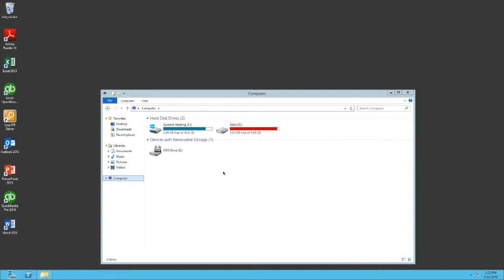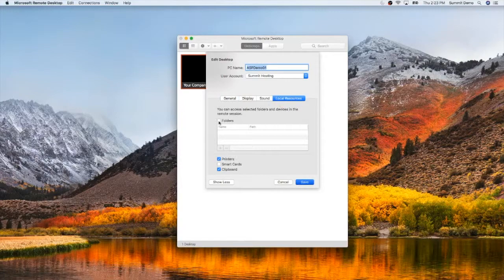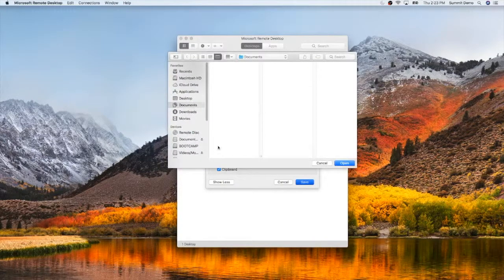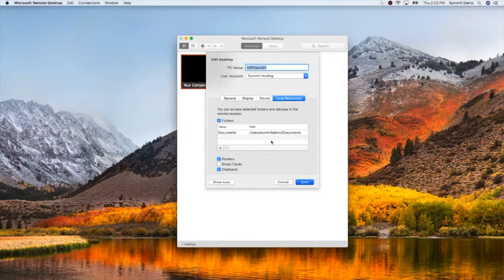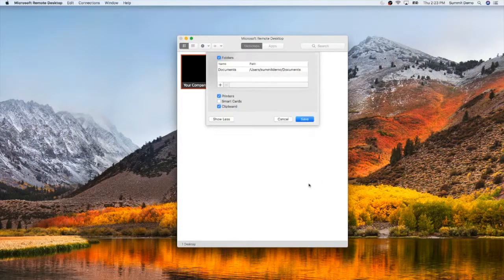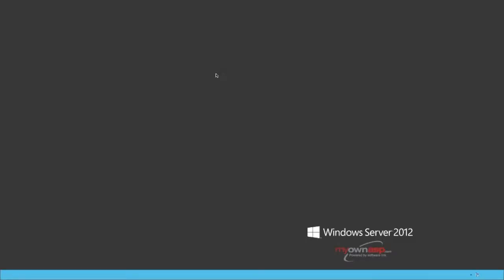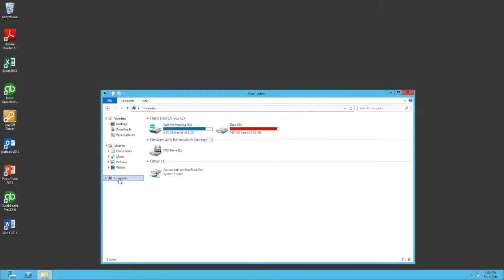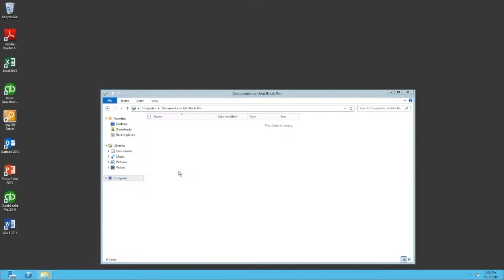Adding Local Resources on a Mac: Drives or Folders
A video tutorial on how to redirect local drives or folders from your Mac to the server so that you can share files back and forth between the two.